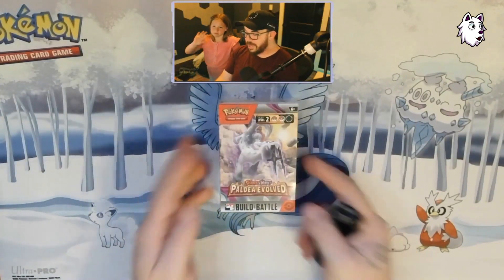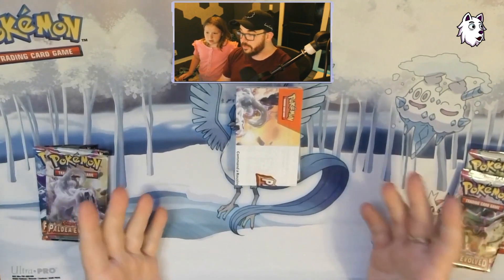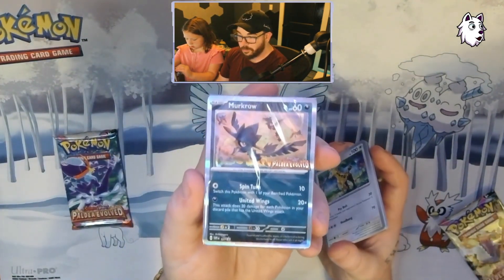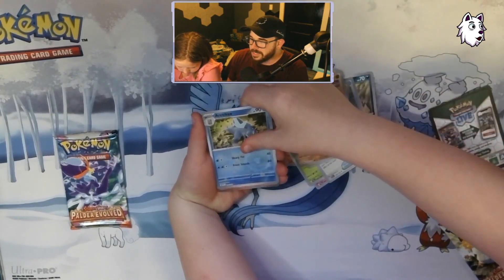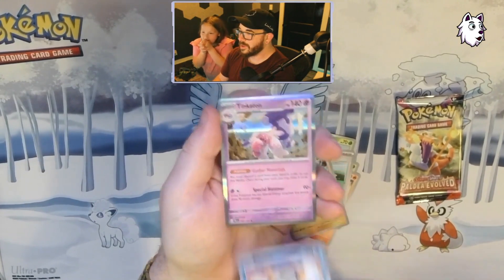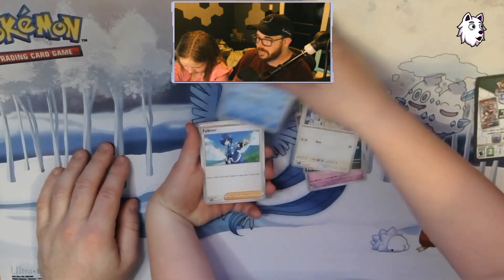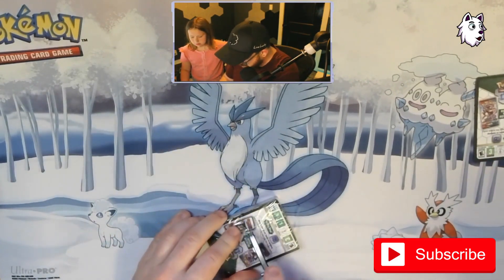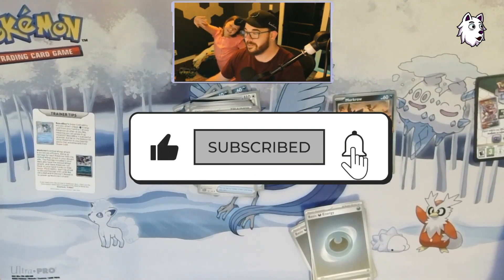Unveiling the Power! Pokémon Paldea Evolved Build and Battle Bundle Opening! $19.99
Welcome, Pokémon trainers, to an electrifying unboxing adventure as we dive into the thrilling world of Pokémon Paldea Evolved Build and Battle Bundle! Join us on this exciting journey as we crack open the box and explore the incredible contents within.

In this video, we bring you an exclusive look at the highly anticipated Paldea Evolved Build and Battle Bundle. Prepare to witness the epic evolution of your Pokémon collection as we unveil the hidden treasures tucked away inside this bundle.

With bated breath, we'll showcase the dazzling Paldea-themed items that await us. From preconstructed decks featuring powerful Pokémon ready to dominate the battlefield, to special boosters that harbor potential game-changing cards, this bundle has it all! We'll take you through each component, highlighting their unique features and abilities.

But the adventure doesn't end there! As we delve deeper into the bundle, we'll reveal exclusive dice, game markers, and a playmat adorned with mesmerizing artwork, all tailored to enhance your gameplay experience. These invaluable tools will undoubtedly elevate your battles to new heights.

Throughout the video, we'll share our thoughts and insights on the cards and strategies, offering tips and tricks to unleash the true potential of your Pokémon team. Whether you're a seasoned trainer or a new recruit to the Pokémon world, this video is packed with useful information and exciting discoveries.

So, grab your Poké Balls, ready your decks, and prepare for an epic unboxing experience like no other! Join us as we unveil the captivating wonders of the Pokémon Paldea Evolved Build and Battle Bundle. Get ready to embrace the power and embark on unforgettable Pokémon adventures!